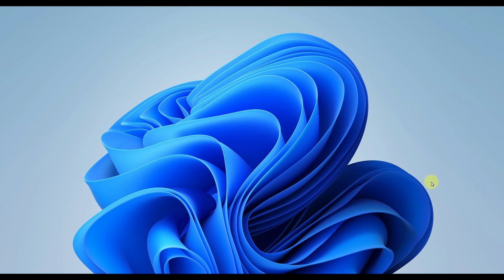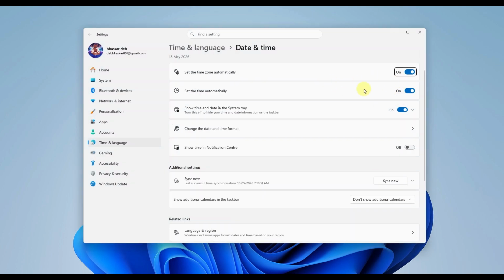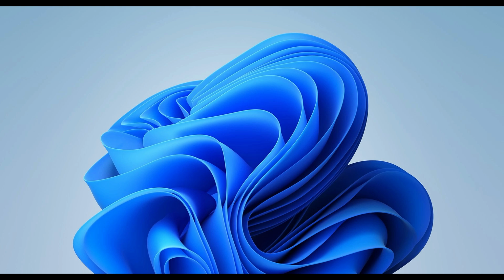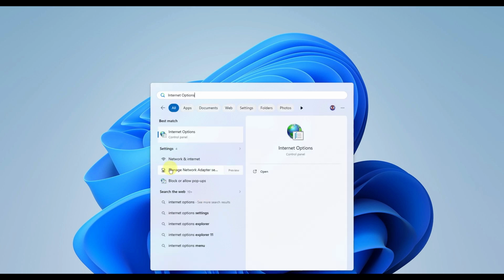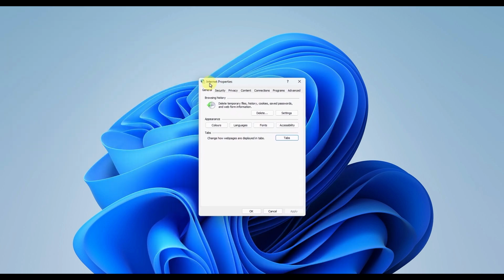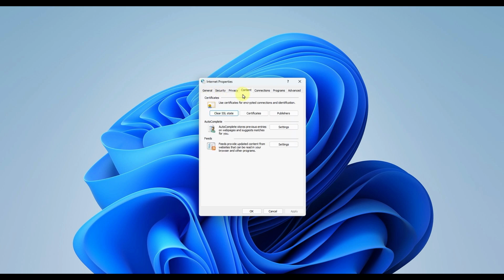How to Fix Bypass Clock Error on Chrome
In this DelftStack tutorial, we'll show you exactly how to resolve the Google Chrome clock error by synchronizing your system time and clearing SSL state.

🔹 What You'll Learn in This Video:

✅ Synchronize System Time: Ensure your local operating system clock is synchronized with an official time server.
✅ Clear SSL State: Reset secure connection data if your time settings are correct but the error persists.
✅ Bypass Block Temporarily: Access a website while troubleshooting by overriding Chrome's security settings.

📂 Commands & Navigation Paths Used:

1️⃣ Synchronize System Time
• Path: Right-click the Time and Date display in the taskbar - Adjust Date and Time
• Action: Turn on Set Time Automatically toggle switch, click Sync Now button

2️⃣ Clear SSL State
• Path: Press Windows key, type Internet Options, press Enter - Content tab
• Action: Click Clear SSL State button, click OK to reset secure connection data

3️⃣ Bypass Block Temporarily
• Path: Chrome Error page
• Action: Type "This is unsafe" on the error page (do not press Enter)

📌 Timestamps
⏱ 00:00 - Introduction to Fixing Bypass Clock Error on Chrome
⏱ 00:19 - Synchronize System Time
⏱ 00:53 - Clear SSL State
⏱ 01:17 - Bypass Block Temporarily
⏱ 01:40 - Summary and Conclusion

This native fix is better than common bad advice because it addresses the root cause of the clock error rather than simply disabling security features. It ensures your system remains secure while resolving the issue.